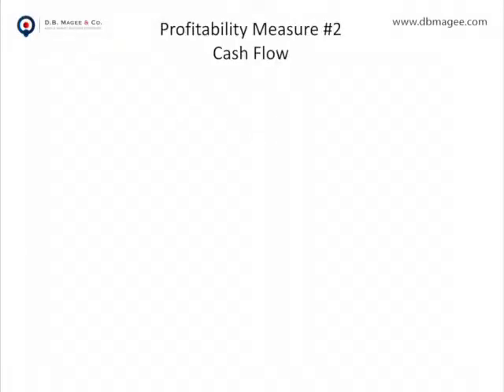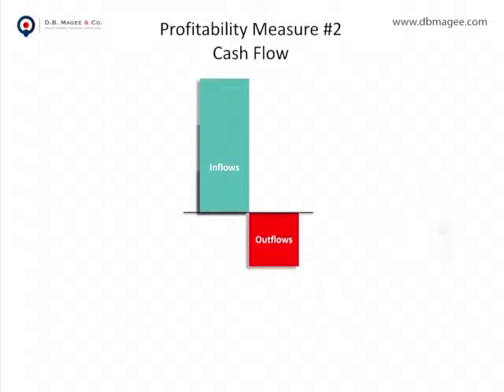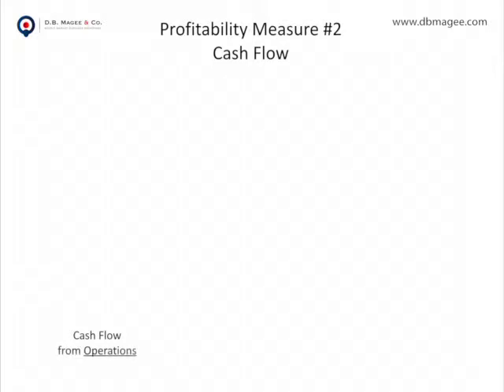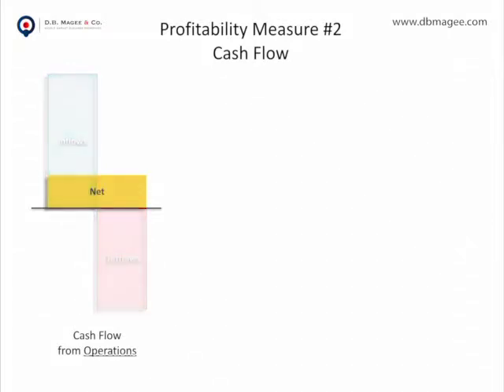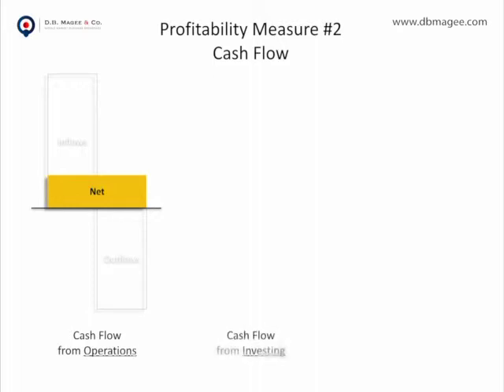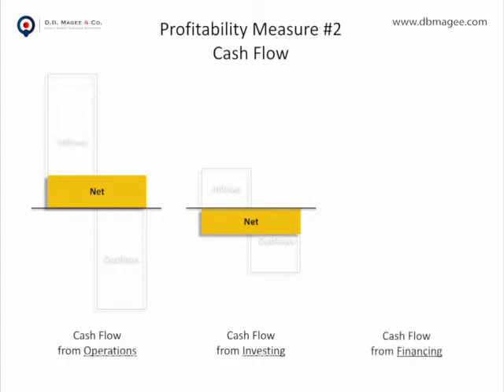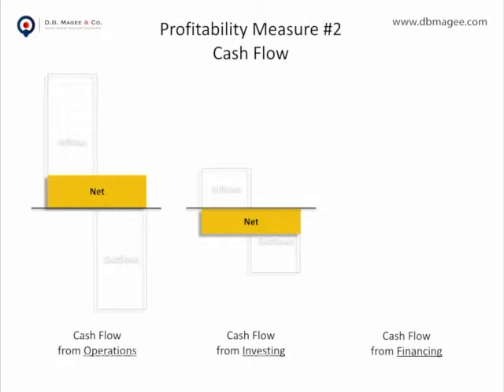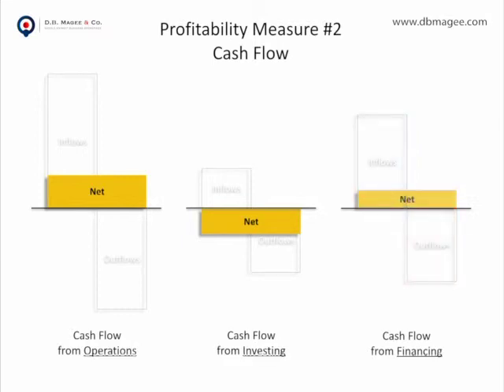Cash Flow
This video is a graphical depiction of cash flow, one of four business profitability measures in this series created by D.B. Magee & Co., a middle-market business brokerage in Chapel Hill.